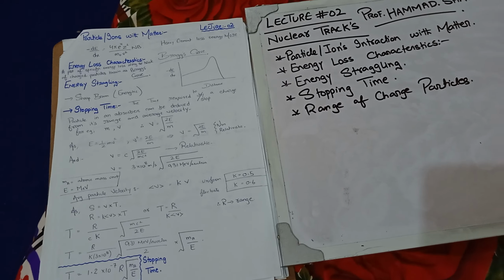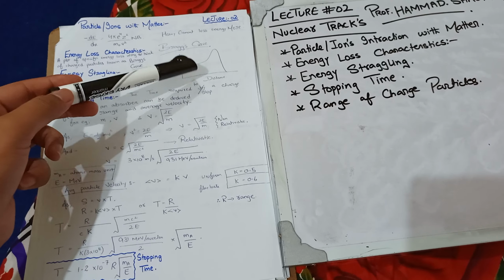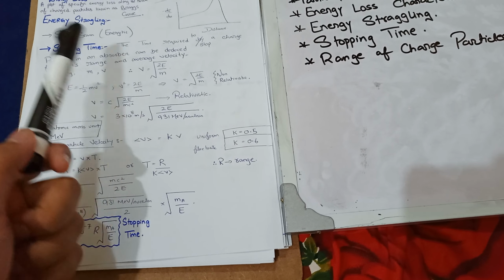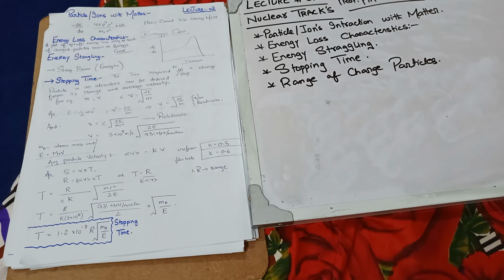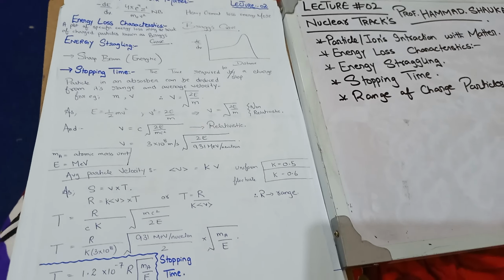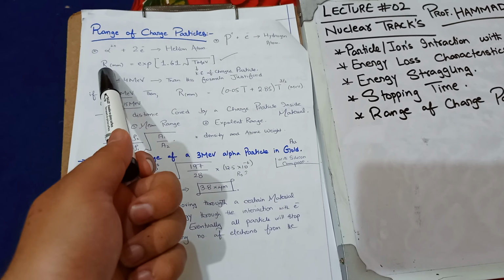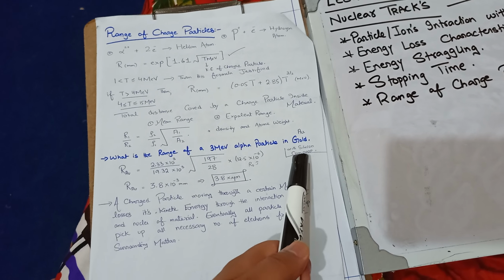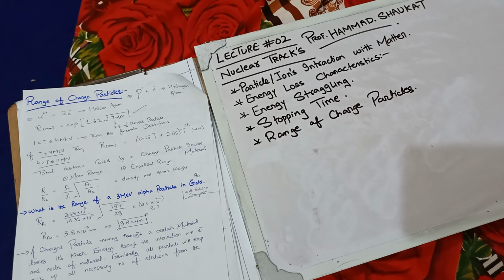Energy Loss, Straggling, Stopping Time, and Range of Charged Particles | Principles of Nuclear Track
In this advanced tutorial, Hammad Shaukat explores key concepts in nuclear track analysis, focusing on the behavior of charged particles as they pass through various materials. This video delves into the principles of energy loss, straggling, stopping time, and range—crucial factors in understanding particle interactions at the atomic level.

Topics Covered:
Energy Loss: Examine how charged particles lose energy through interactions with atomic electrons and nuclei, with detailed discussions on linear energy transfer (LET) and Bethe-Bloch formula.

Straggling: Learn about the statistical fluctuations in energy loss as charged particles traverse a medium, and how these fluctuations impact the precision of particle range predictions.

Stopping Time: Understand the time required for a charged particle to come to a halt within a material, including the factors affecting this time and its importance in particle detection systems.

Range of Charged Particles: Discover how the range of a particle is influenced by its initial energy and the material it travels through, with real-world examples from radiation protection and particle detector design.

Key Learning Outcomes:
Grasp the physics of energy dissipation in charged particles.
Understand straggling as a critical factor in particle behavior.
Learn to calculate the stopping power and range of particles using theoretical models.
Explore practical applications in nuclear physics, radiation therapy, and particle detectors.
Physics Students: Master advanced concepts in particle physics and nuclear track analysis for academic courses or research.
Researchers: Deepen your understanding of charged particle interactions for applications in nuclear physics, medical physics, and material science.
Engineers and Technologists: Apply these principles to design better radiation detectors, ion beam technologies, and nuclear track detectors.
Applications of This Knowledge:
Nuclear Track Detectors: Learn how these principles are applied in designing detectors for particle physics experiments and space missions.
Radiation Therapy: Explore how energy loss and stopping power are crucial in optimizing cancer treatments using ion beams.
Material Science: Understand how nuclear tracks can be used to study material properties and behavior under ion bombardment.